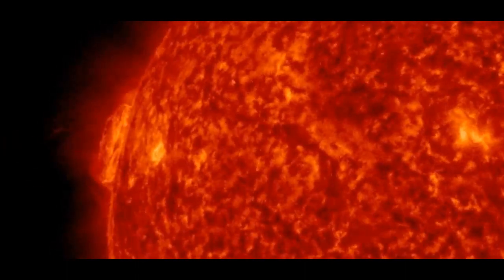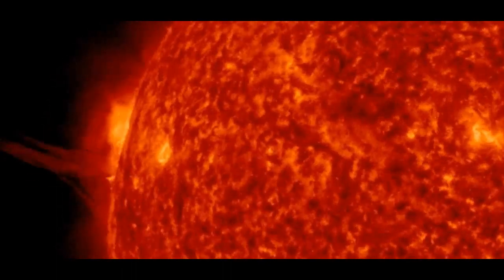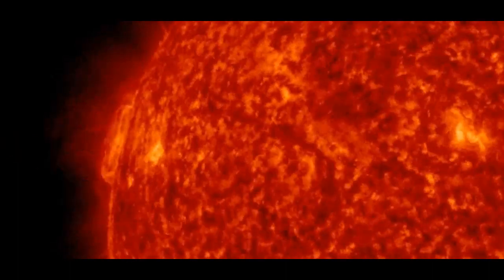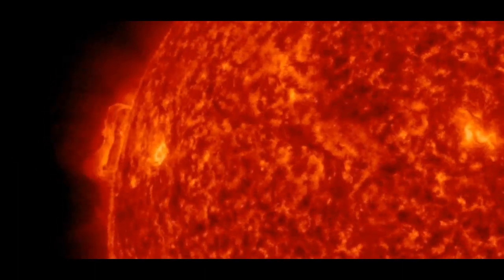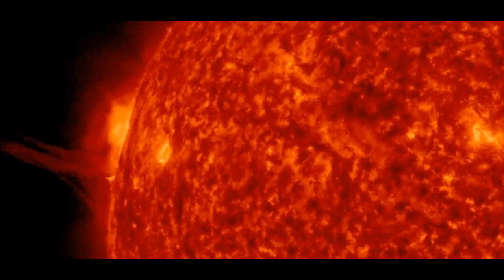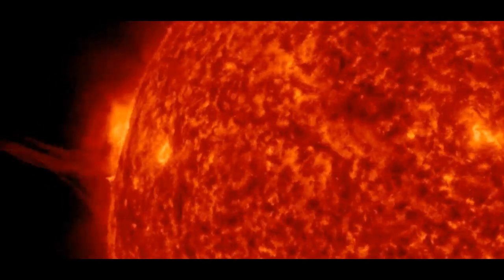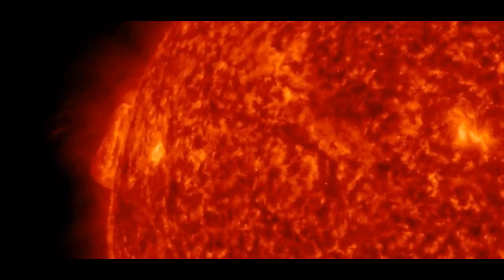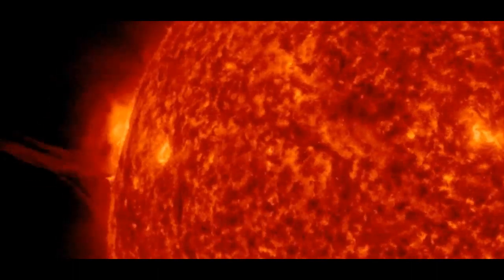Large Explosion And CME From Our Sun Last Night!